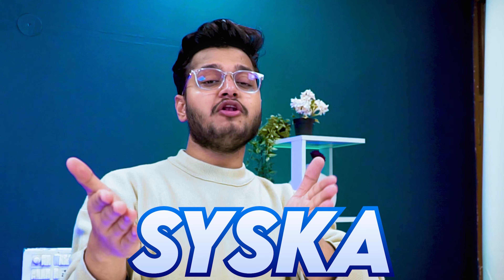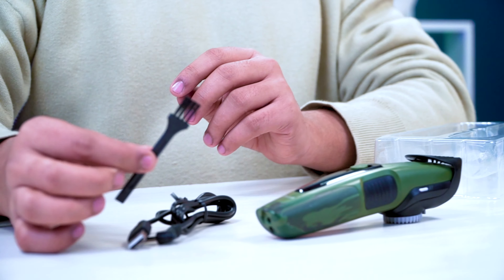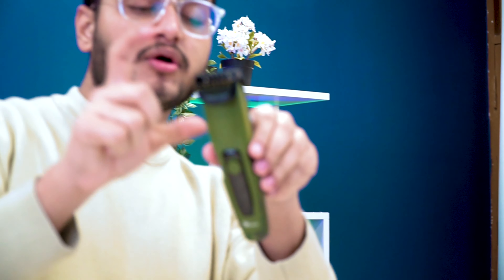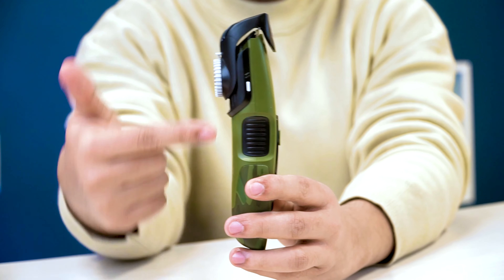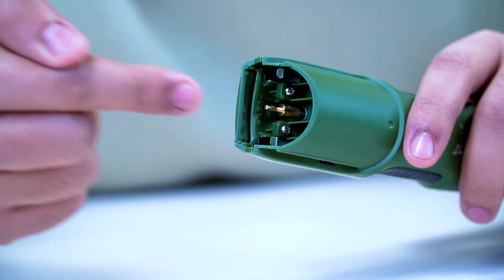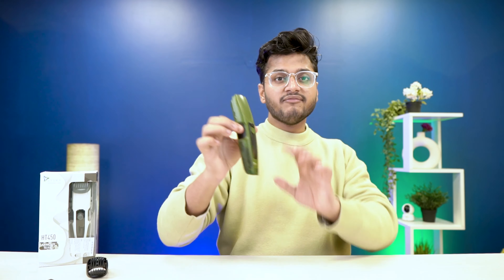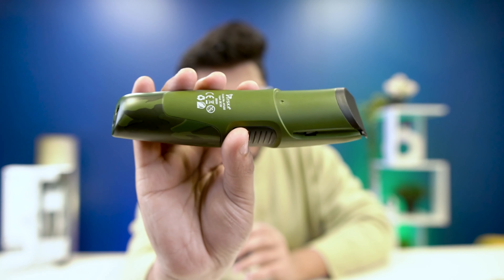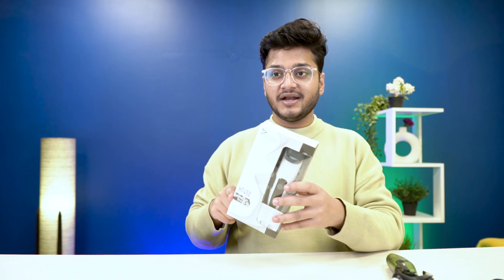Syska HT 450 Trimmer ₹749🔥 Giveaway and Review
Presenting Syska HT450 Armour Trimmer with super features for just INR.749/-

Highlights :
• Rototech Technology
• Stainless Steel Stationary Blades
• Trimming Range: 1 - 10 mm
• 90 min battery run time
• 20 length settings

Upgrade your NewYearNewTrim look with the Syska HT450 Armour.

Edited By  Madhav Jha |  @madhavjha8521